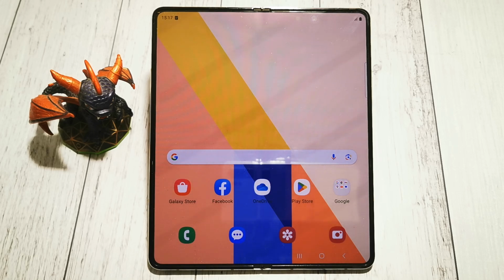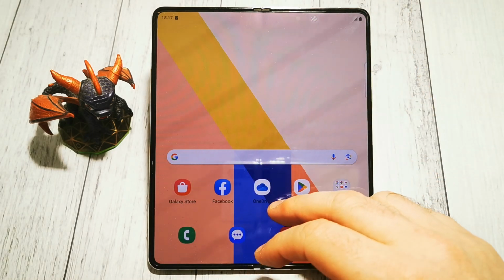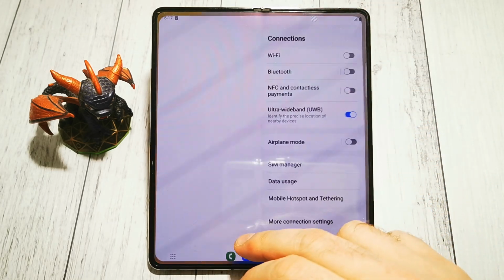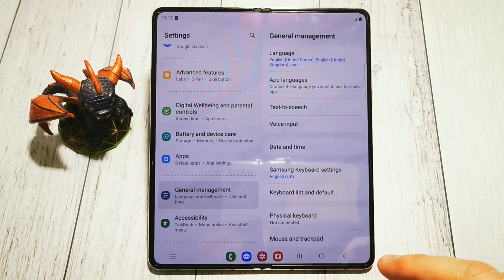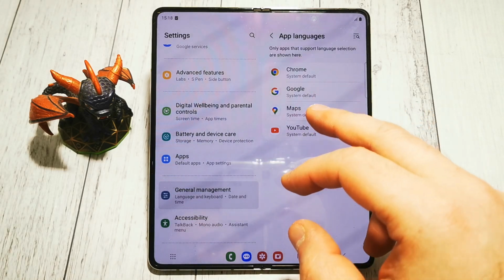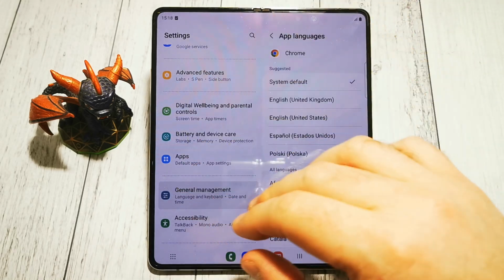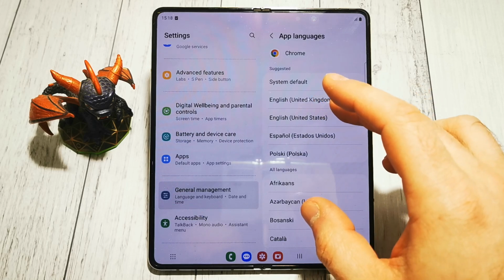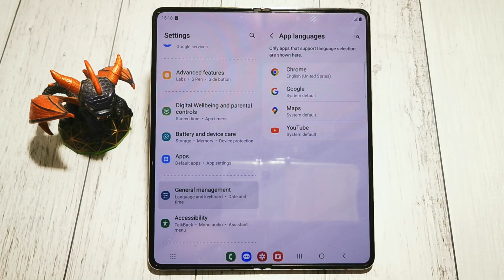SAMSUNG GALAXY Z FOLD5: How to change language in a specific app | Quick Guide